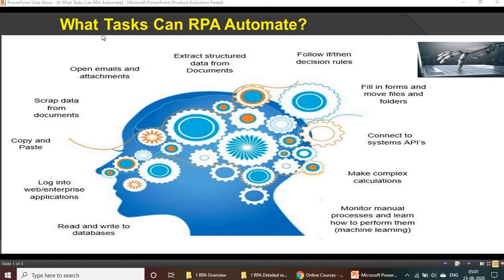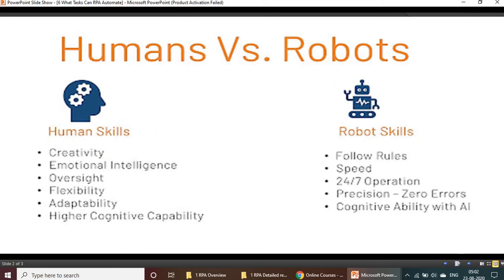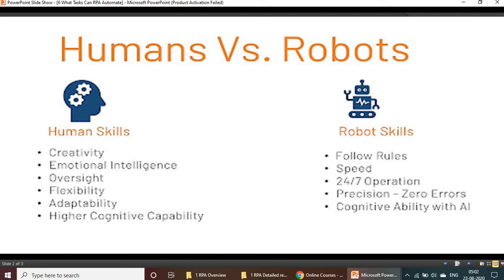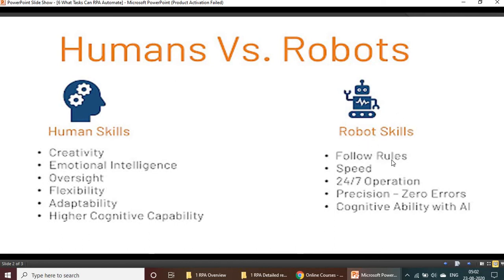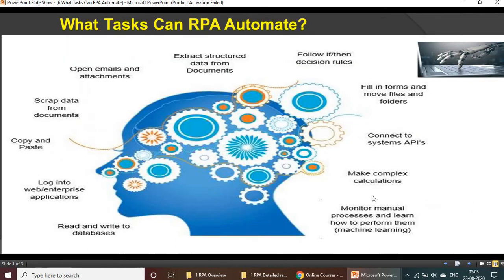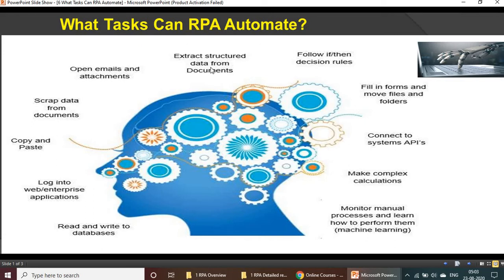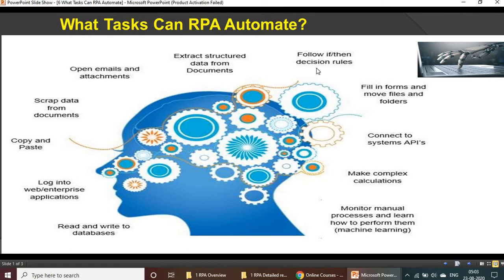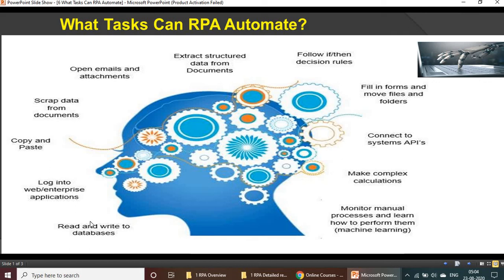Using RPA what task tasks can be automate - Robotic process automation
Using RPA What Tasks Can be Automate
Common Business Processes You can Automate with RPA
How To Choose Which Processes To Automate With RPA
RPA Basics
RPA course review
RPA developer
RPA automation